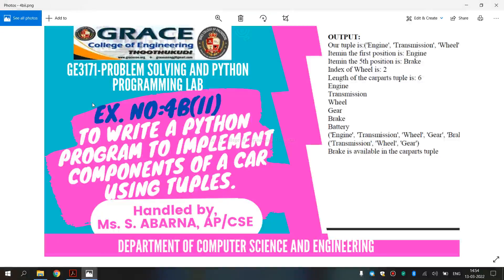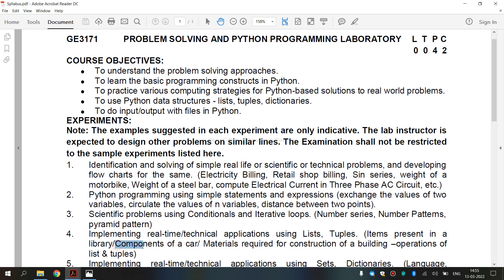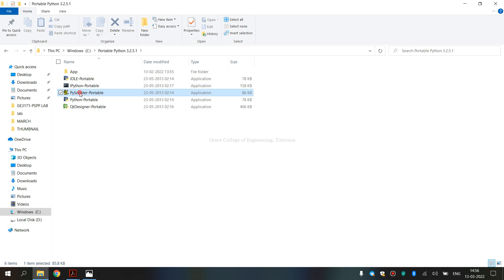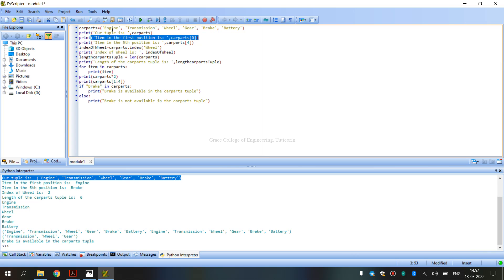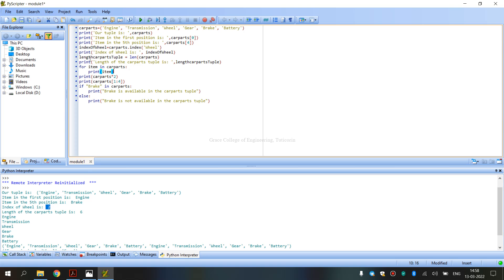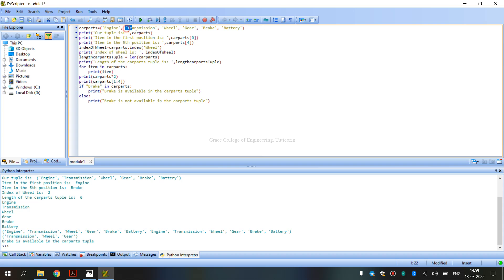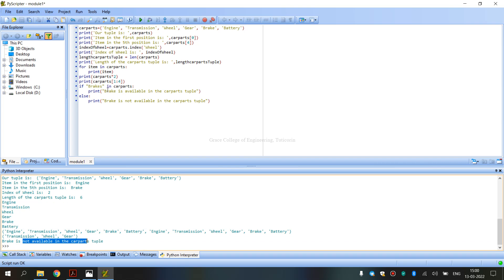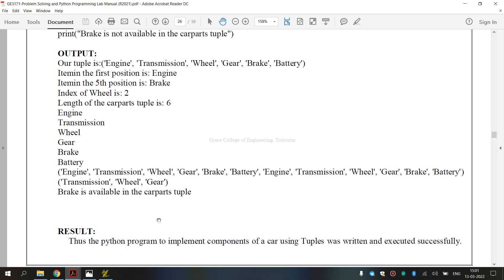GE3171-Ex4b(ii)- Implementing real-time/technical applications Components of a car using Tuples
This video shows how to write a python program to implement real-time/technical applications Components of a car using Tuples
PROGRAM:
carparts=('Engine', 'Transmission', 'Wheel', 'Gear', 'Brake', 'Battery')
print('Our tuple is: ',carparts)
print('Item in the first position is: ',carparts[0])
print('Item in the 5th position is: ',carparts[4])
indexOfWheel=carparts.index('Wheel')
print('Index of Wheel is: ', indexOfWheel)
lengthcarpartsTuple = len(carparts)
print('Length of the carparts tuple is: ',lengthcarpartsTuple)
for item in carparts:
    print(item)
print(carparts*2)
print(carparts[1:4])
if "Brake" in carparts:
    print("Brake is available in the carparts tuple")
else:
    print("Brake is not available tuple")in the carparts